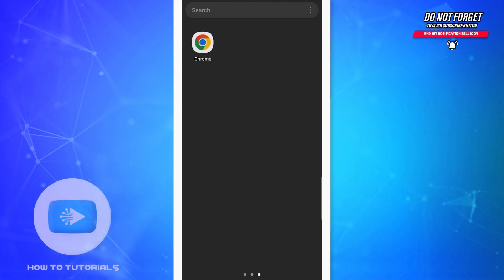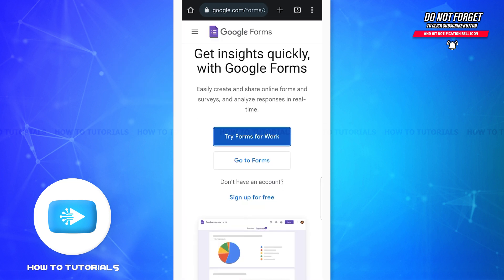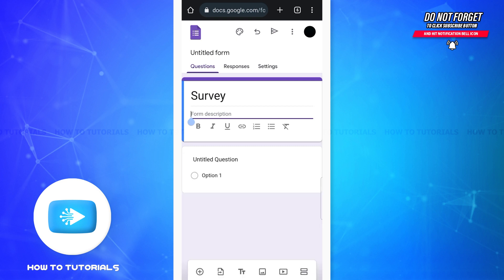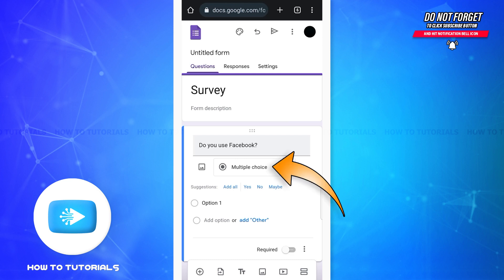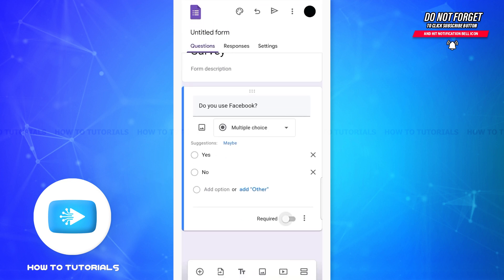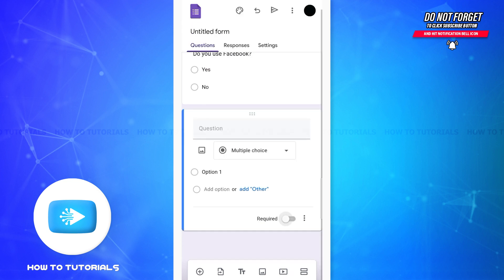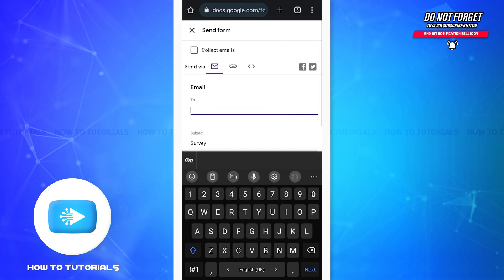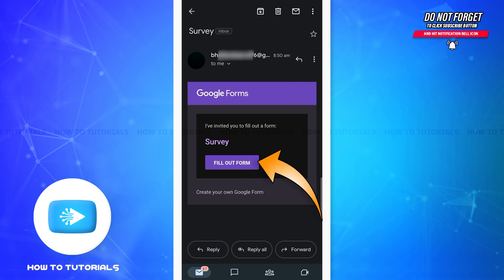How To Create Google Form On Mobile Phone 2022 | Make Google Forms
"How To Create Google Form On Mobile Phone 2022 | Make Google Forms" - A Video Guide by How To Tutorials.